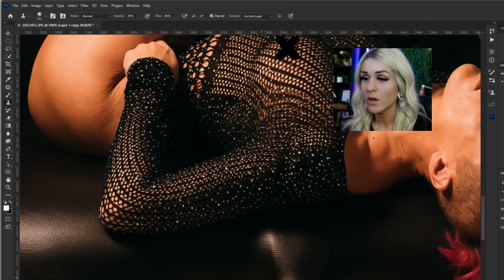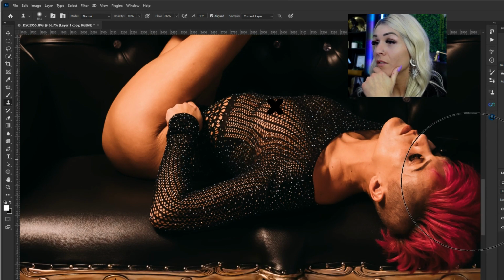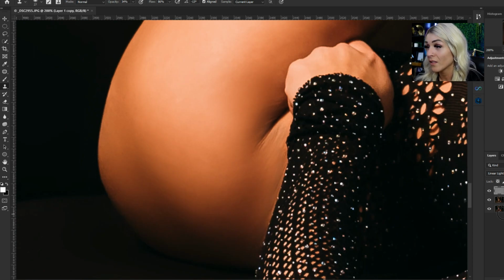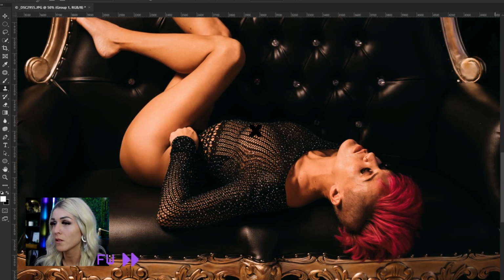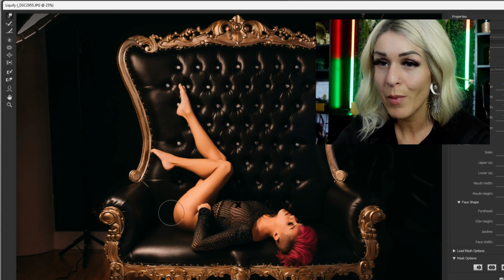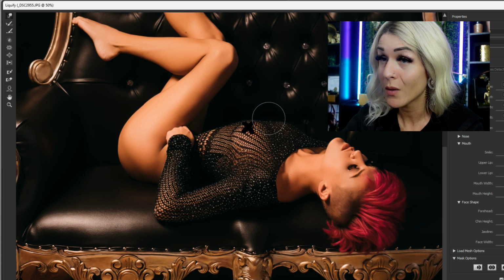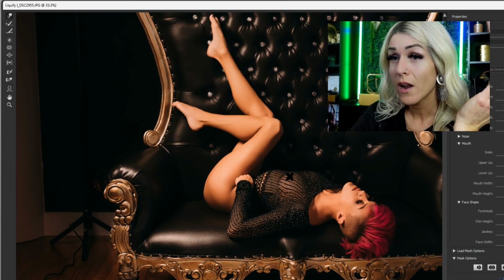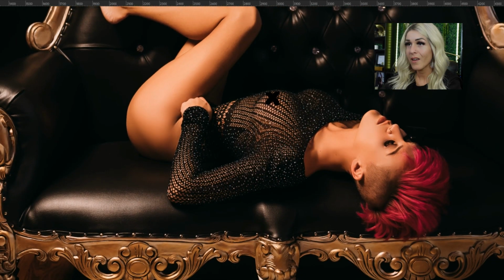Photoshop Editing Stretch Marks, Scars, Cellulite - Oh My!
Come hang and watch me edit a Boudoir Photo in Photoshop! I'm using a picture that I took of myself so I can show you how easily I can edit things like stretch marks, scars, cellulite, stress pimples and sooo much more.. Sometimes it's hard for my clients to believe that they can look like the women they find in my portfolio - but I always try to remind you that these people are just everyday normal people, like us! Hopefully seeing the proof and before and after versions of the photo will help you take a leap of faith and book your very own Boudoir Photoshoot!

Sometimes editing these things can be a controversial subject, but I do touch on my feelings about it and why I don't find it to be hypocrital of me to offer skin retouching AND encourage my clients to embrace their self love journey.

Timecodes
0:00 - Intro
2:16 - Removing Stretch Marks
2:55 - Before & After Stretch Marks
3:14 - Editing Facial Blemishes
3:48 - Face Progress 1
4:17 - Face Progress 2
6:10 - Birth Marks/Moles & Cute story
7:10 - Skin Retouching almost done comparison
7:38 - "Shapeshifting" / Changing Body Shape using Liquify
7:50 - Rounding out the peach
8:15 - Cinching waist
8:39 - bad photoshop example stories
9:26 - When do I use "Shapeshifting" for clients
10:30 - Before & After Liquify (Shapeshifting)
10:35 - My feelings on modifying bodies in Photoshop
11:00 Is it hypocritical to offer Skin Retouching and Body Modification in Boudoir?

Hey! I'm Andrea, and I'm a Boudoir photographer in Cleveland, Ohio. Come check out my specialized Boudoir Studio and find me on your favorite social media platform.

The best way to get in touch with me is by submitting an inquiry on my